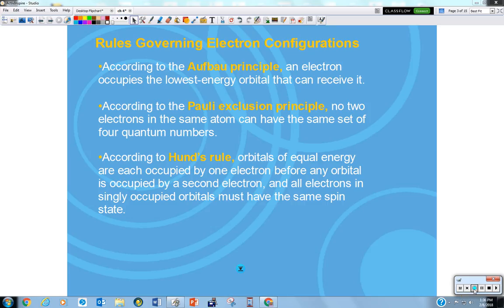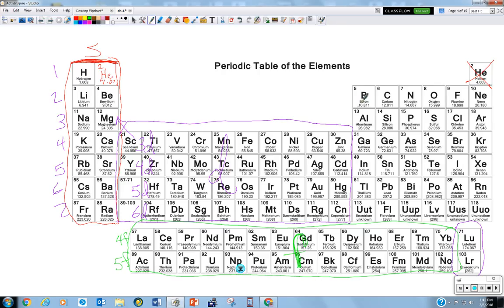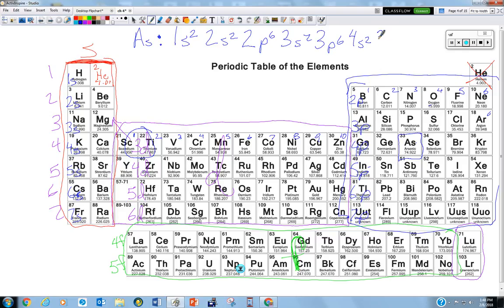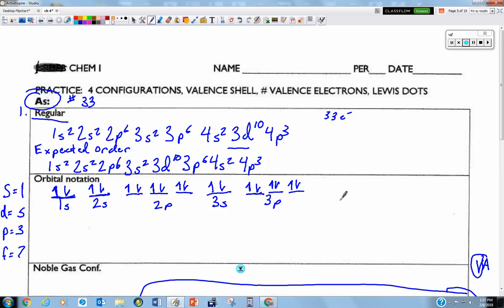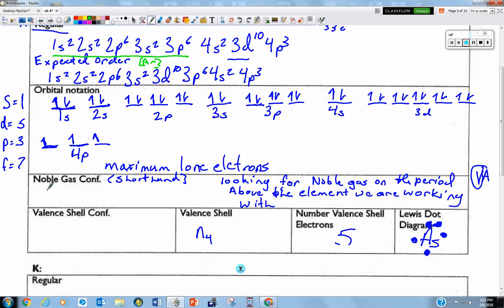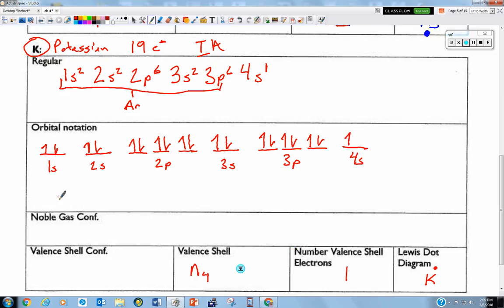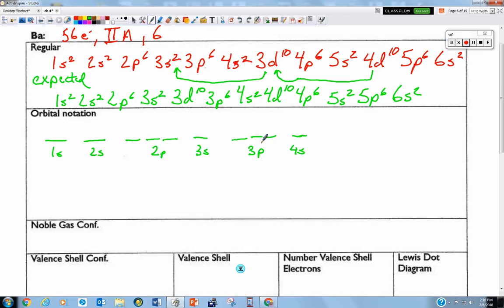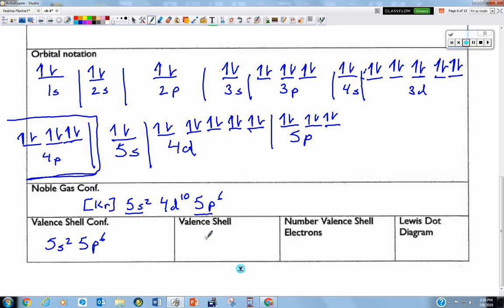electron configuration 2nd